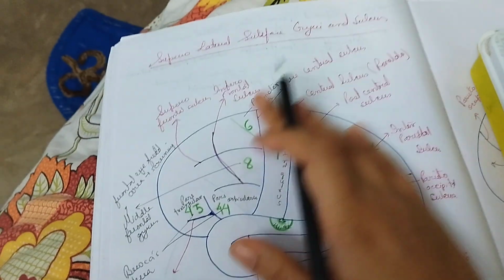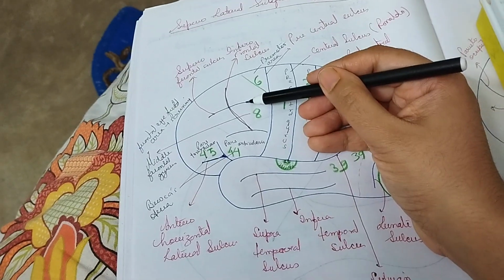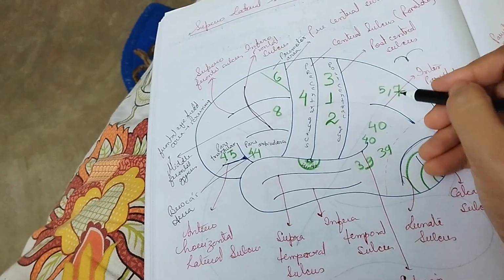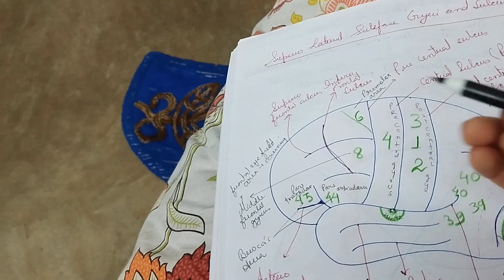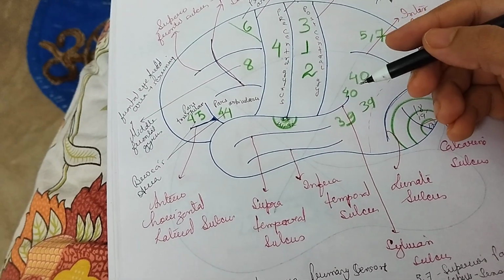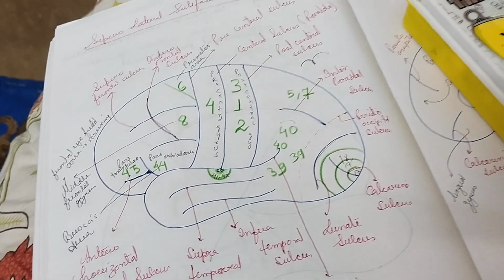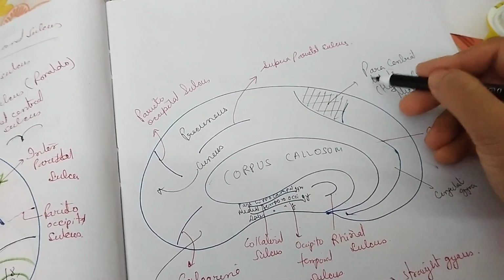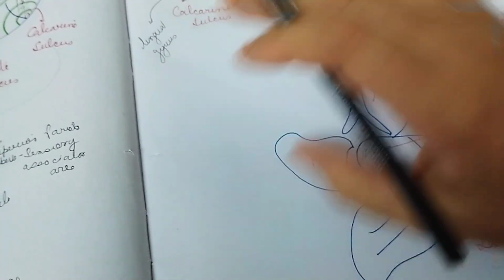sulcus and Gyri made easy